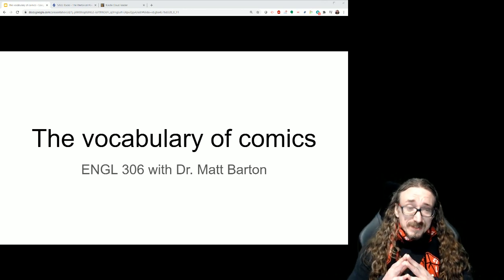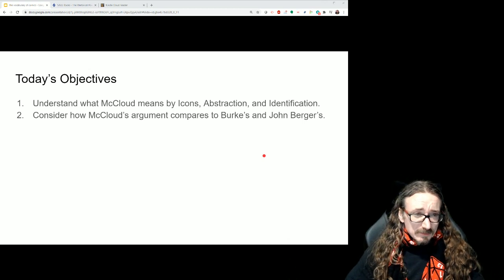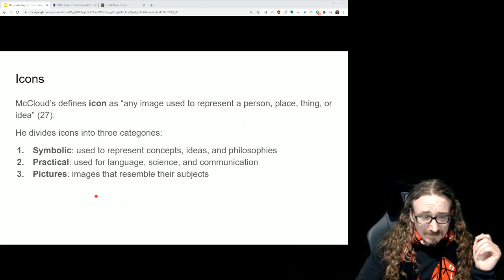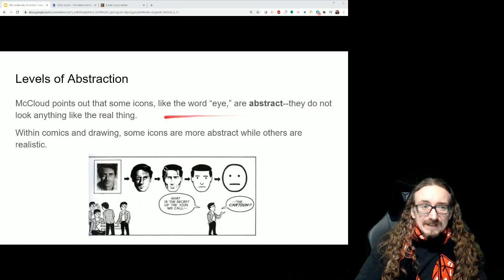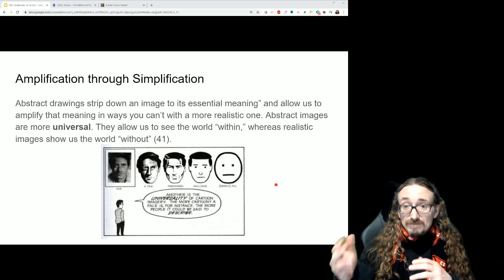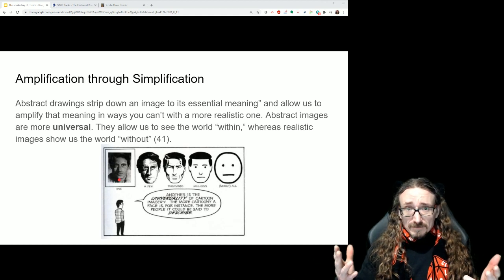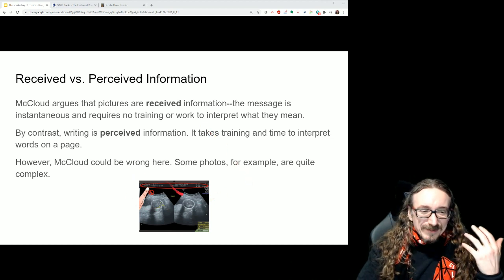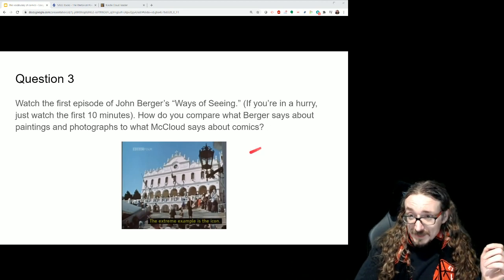ENGL 306: Vocabulary of Comics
Based on McCloud's chapter from Understanding Comics.